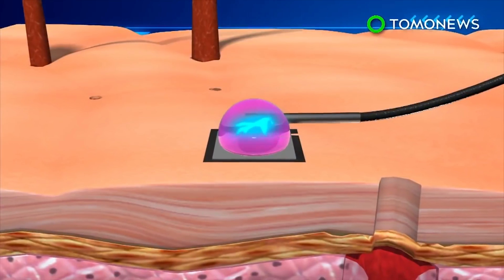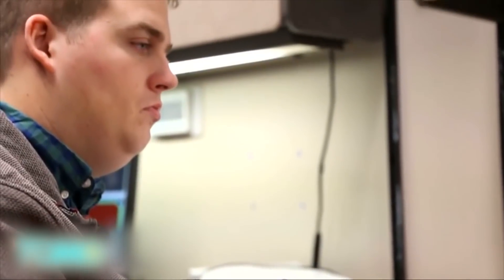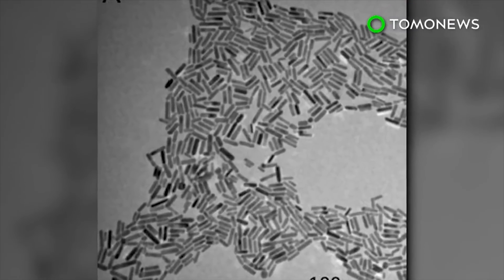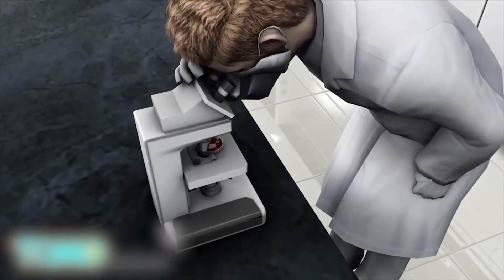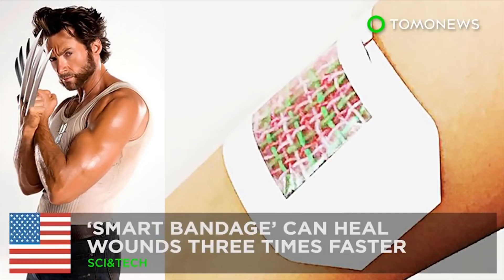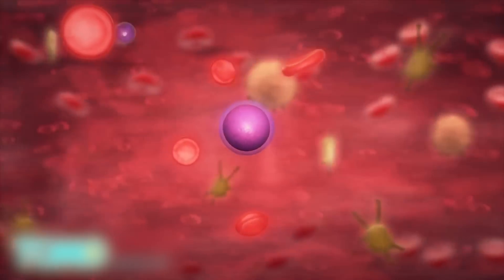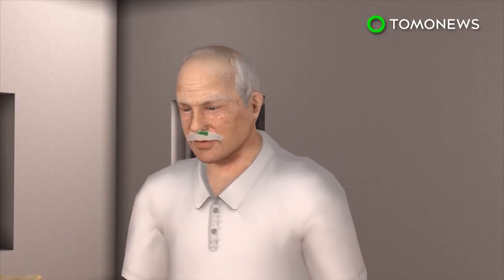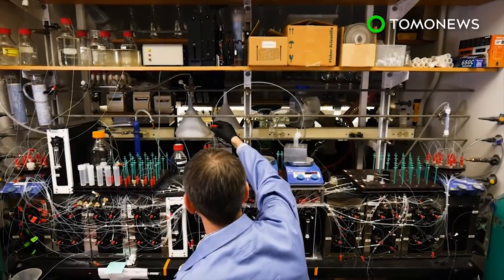Nanochip can heal injuries at a touch; Paralyzed man moves fingers with brain implant - Compilation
Cell regeneration: Nanochip can regrow organs, heal injuries with just one touch. Brain chip allows paralyzed man to regain hand movement.